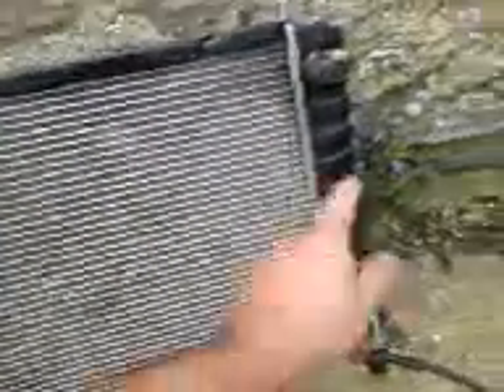200 tdi oil cooler leak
Blue peter style demonstration of massive oil cooler leak into coolant within replacement 200 tdi aluminiun radiator. Enjoy.